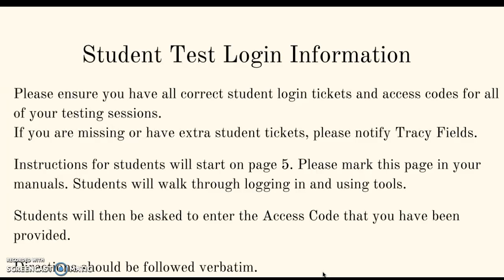EOC Administration 2019